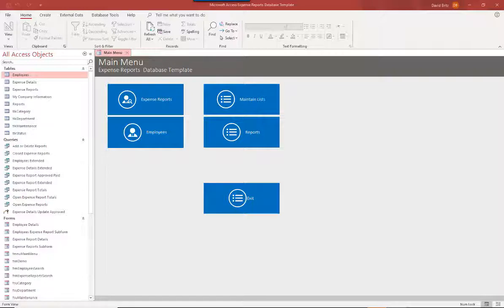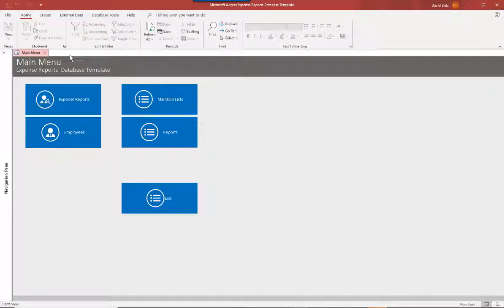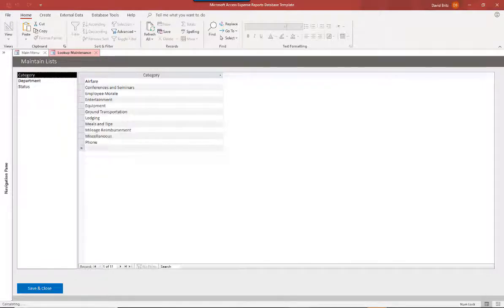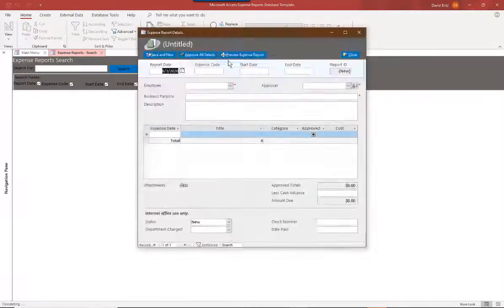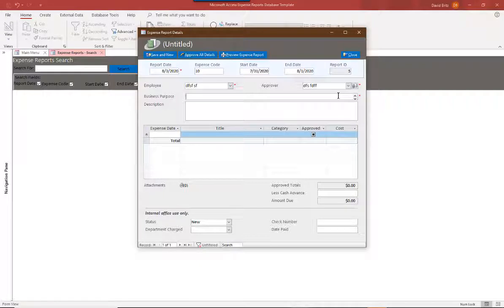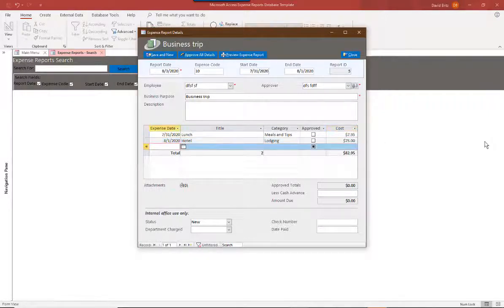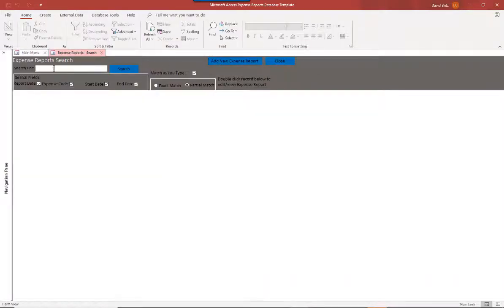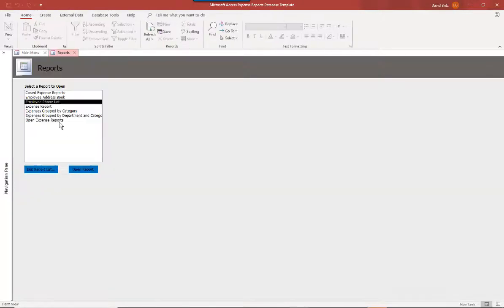Microsoft Access Expense Report Template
0:00 Introduction
2:17 Demo
5:51 Conclusion

836 N. 2nd Street
Ames, Iowa 50010

BTC  3FNbZTZcGtZhXuijcsoV4JrZv2E74aLBwc
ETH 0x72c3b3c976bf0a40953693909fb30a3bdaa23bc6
LTC MUnUgvzRquK8GqmbMKDjbuwxDX6LgRAjts